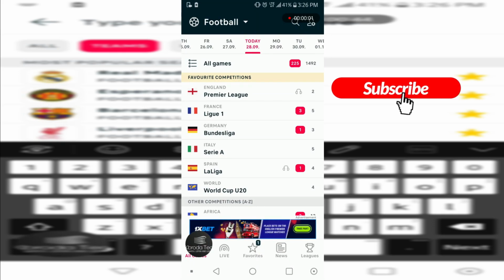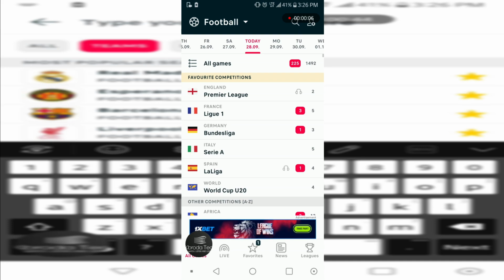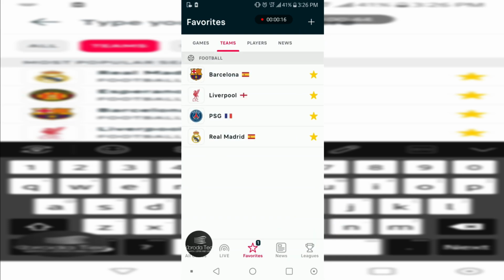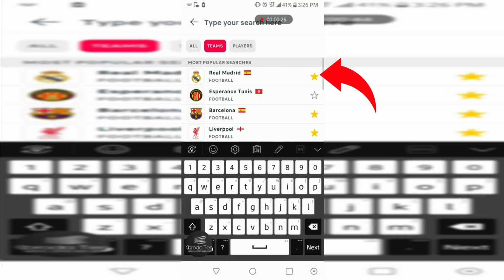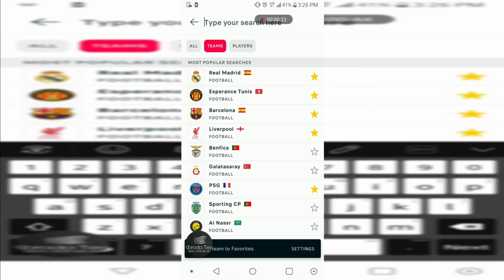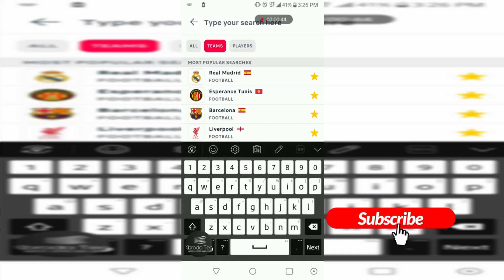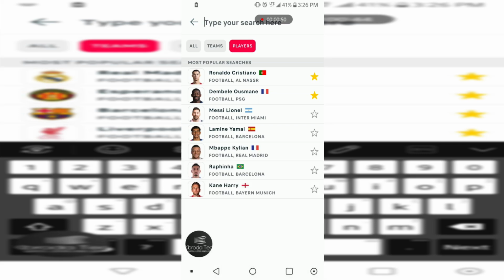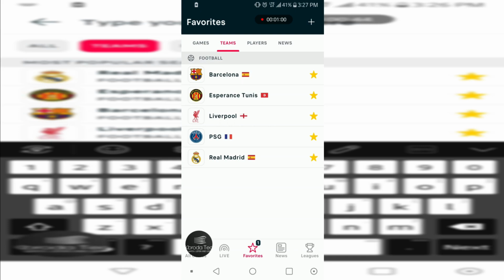How to Follow Teams and Players on FlashScore - Personalize Your Sports Feed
Want to create a personalized sports experience on FlashScore? This complete tutorial shows you exactly how to follow your favorite teams and players to get customized updates, news, and match information.

📌 In This Video, You'll Learn:
✔ Following Teams (How to add clubs to your favorites list)
✔ Following Players (Tracking individual athlete performances)
✔ Managing Your Followed List (Adding and removing favorites)
✔ Notification Customization (Alerts for followed teams/players)
✔ Quick Access Benefits (Faster navigation to your favorites)

🎯 Perfect For: Die-hard sports fans, fantasy league players, sports bettors, and anyone who wants a customized sports app experience!